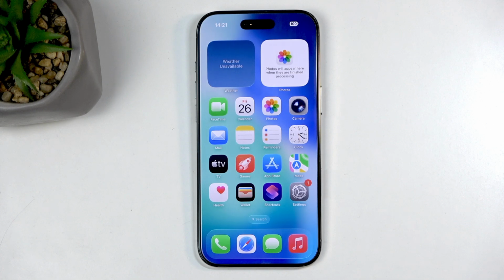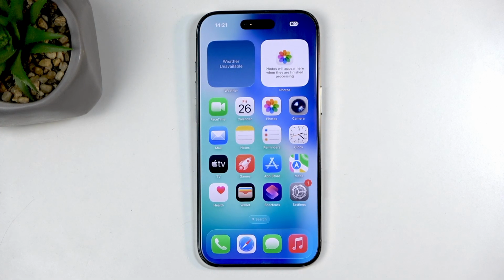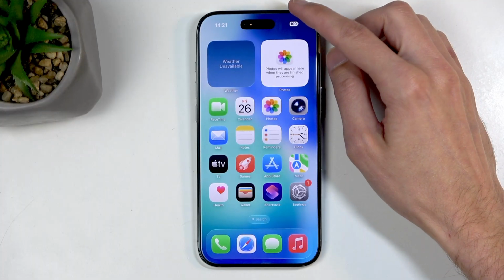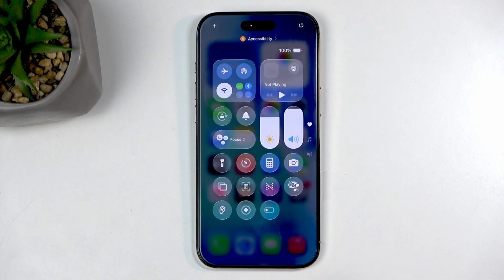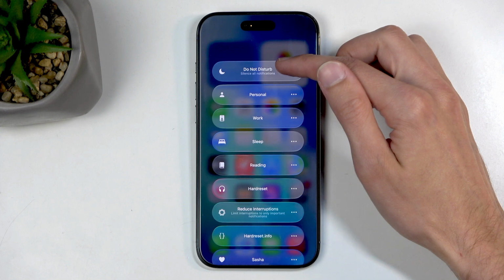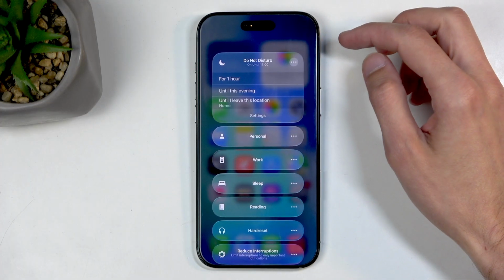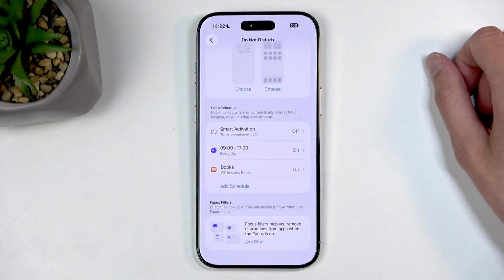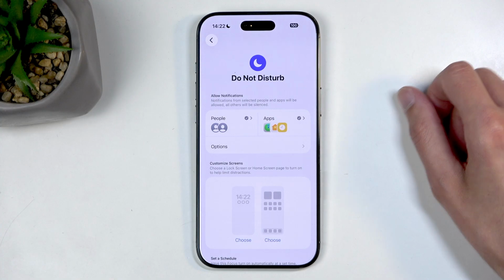iPhone Air – How to Use Do Not Disturb Mode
If you want to avoid unwanted calls and notifications on your iPhone Air, using Do Not Disturb Mode is the perfect solution. In this video, you’ll learn how to enable and customize Do Not Disturb Mode on your iPhone Air. We’ll show you how to access the Focus settings from the Control Center, turn on Do Not Disturb, and adjust the schedule and preferences to fit your needs. Whether you want to silence your phone during meetings, at night, or just need some quiet time, this guide will help you set up Do Not Disturb quickly and easily. Discover how to make the most of your iPhone Air’s Focus features and keep distractions away whenever you need.

How to enable Do Not Disturb Mode on iPhone Air?
How to schedule Do Not Disturb on iPhone Air?
Where are the Do Not Disturb settings on iPhone Air?

0:00 Introduction
0:07 Open Control Center on iPhone Air
0:15 Find and hold the Focus toggle
0:25 Select Do Not Disturb Mode
0:35 Customize Do Not Disturb settings
0:50 Set a schedule for Do Not Disturb
1:10 Toggle Do Not Disturb on and off
1:20 Quick tips and summary